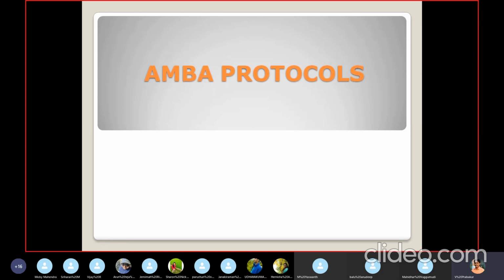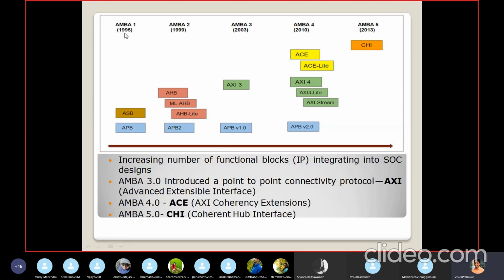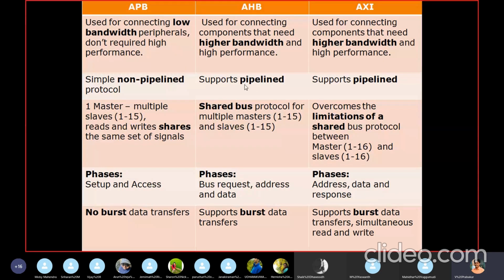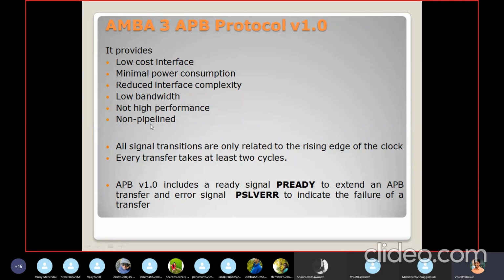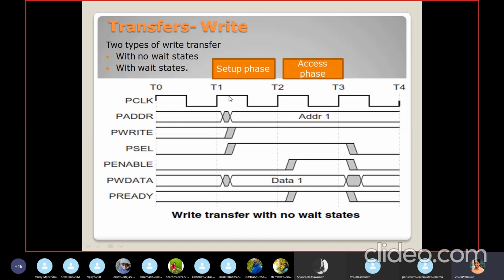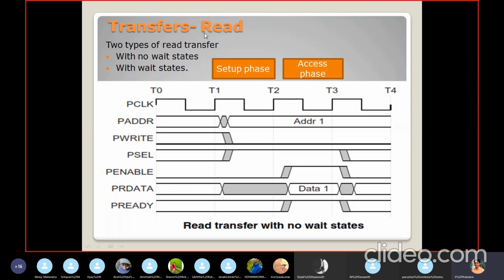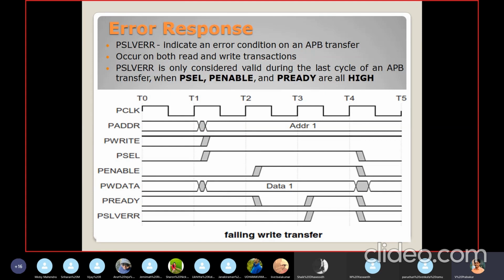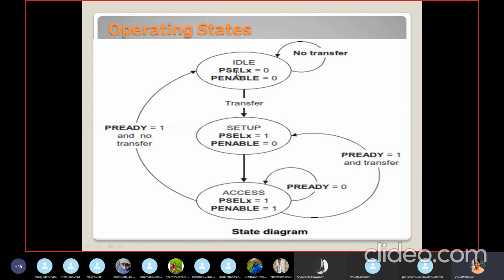ARM AMBA PROTOCOLS- APB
About ARM AMBA Protocols and Explanation about Advanced Peripheral Bus (APB) Protocol Timing Diagram.